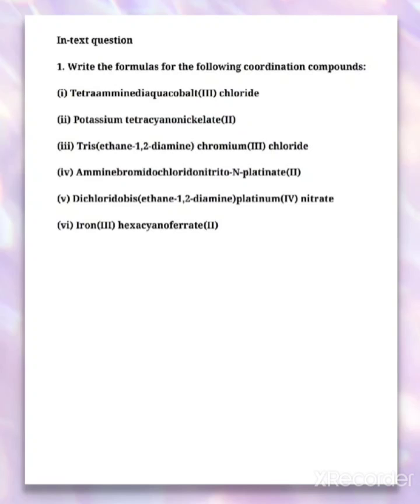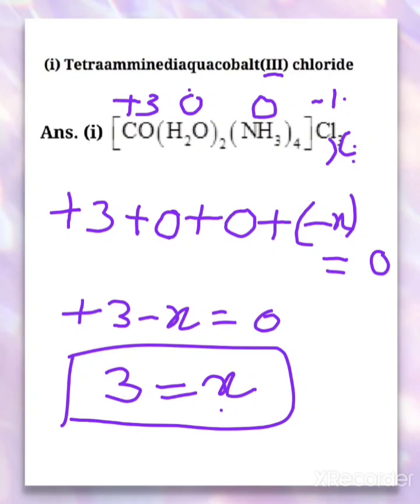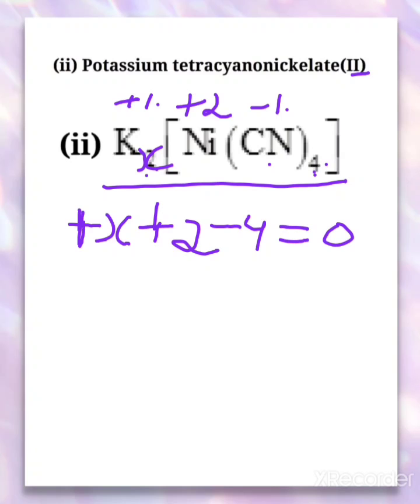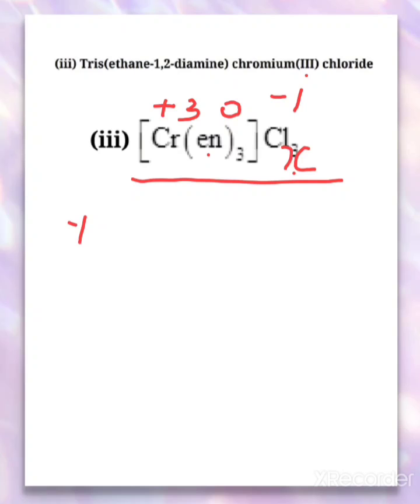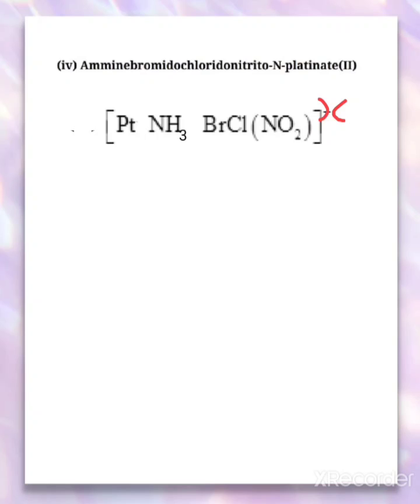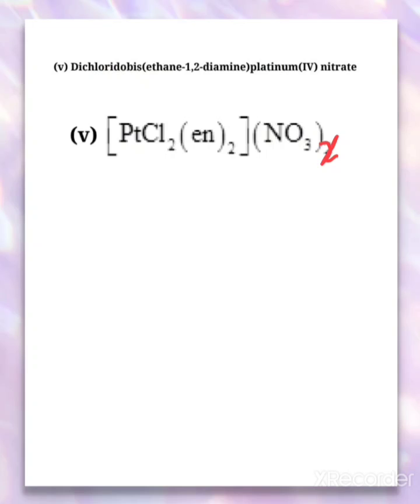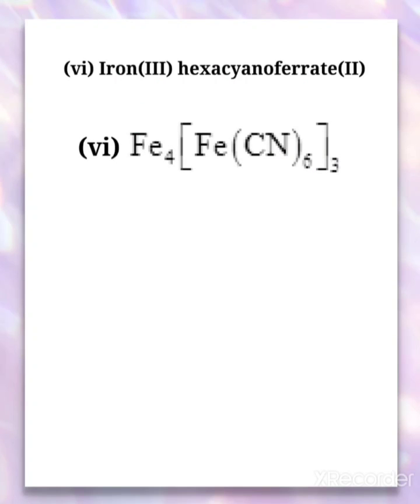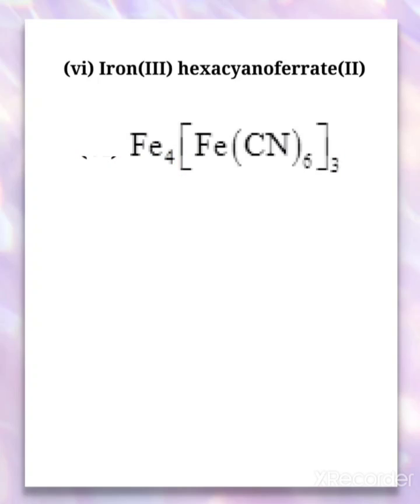12std, Text question based on writing formula of Coordination Compounds